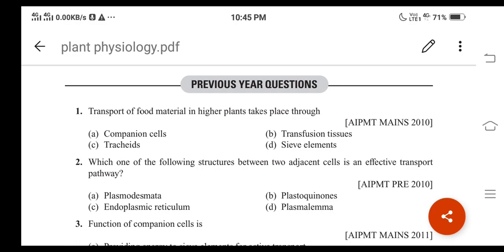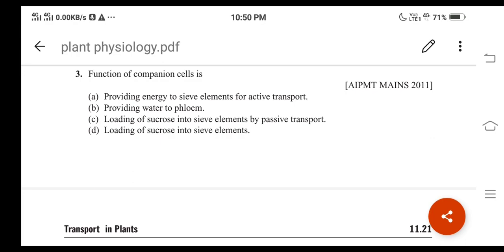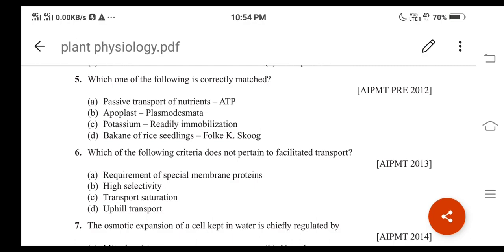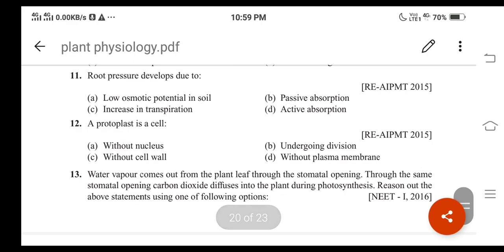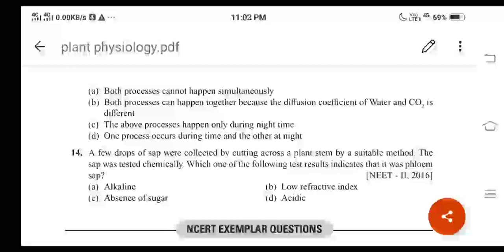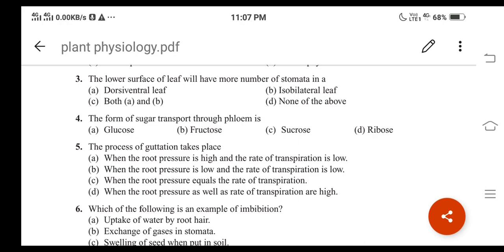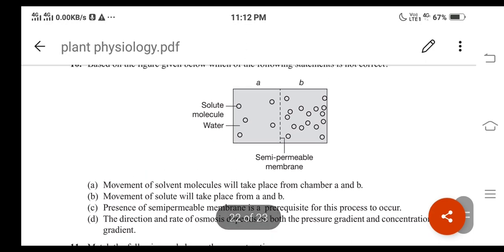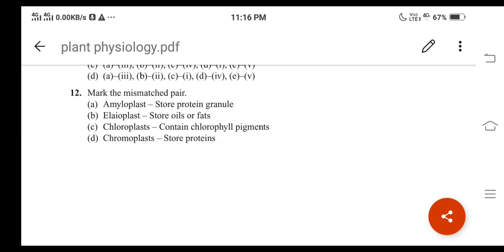Transport in plants